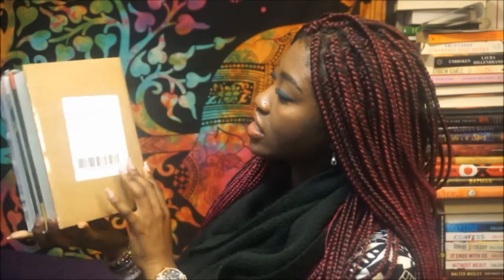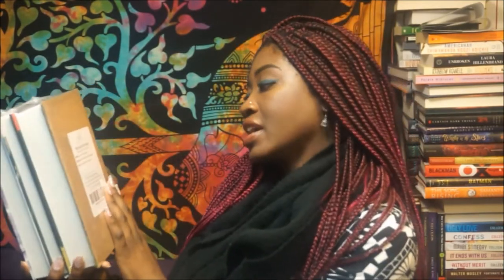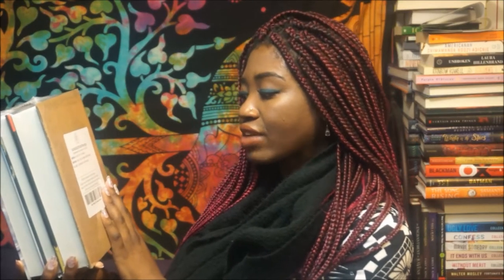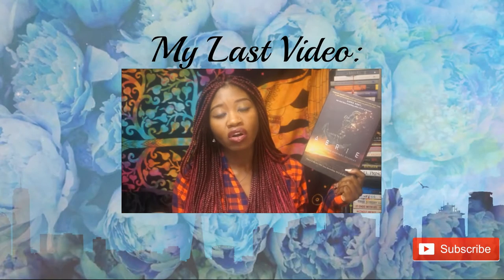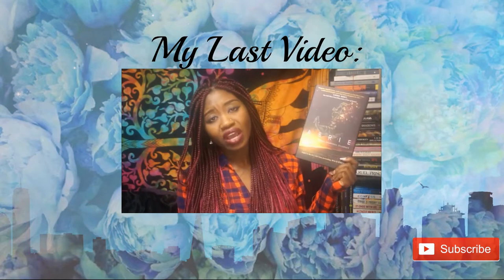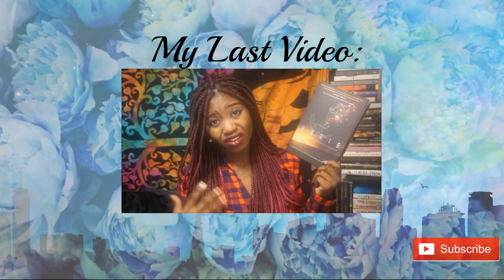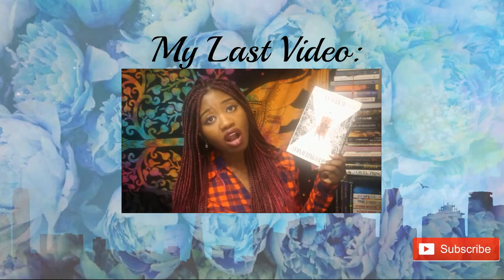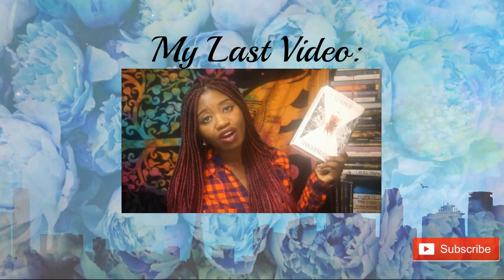Book of the Month Box Unboxing | January 2018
Hey all! I have a ton of videos I'm editing that I will be posting in the next week! January was a tough one but we made it through! Hope all of you are having a decent start to your year and remember to hang in there :-)

|| ABOUT ME ||

I'm a Nigerian-American writer and book obsessed artist based out of NC & NYC. You will hear me gush and rave about the books I love and I'm working on getting the guts to vent/rant about the books...I'm not so fond of lol I will also talk about writing and my novel writing/playwright(ing) process a lot-if you like that sort of thing. I read a wide variety, across all genres and 'age' groups. This channel is a little less hauls, a little more discussion, activism, reviews and wrap-ups. You will discover a TON of new author faves here. I LOVE indie books and indie authors and my kindle is my BFF. The Harry Potter series is my favorite series of all time (forever). Little Women is my favorite book of all time (currently). I'm a die hard romantic and Romance with a little something else thrown in (fantasy, sci-fi, history) is my idea of book heaven. Join me for the laughs, tears, realness, deep thoughts and all around good vibes.

I appreciate each and everyone of you that checks out my videos! :-)